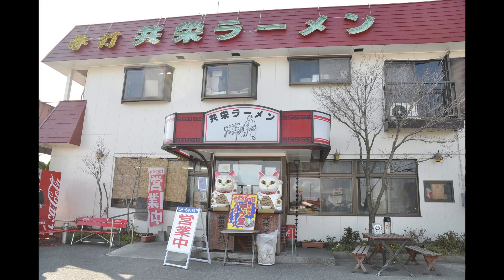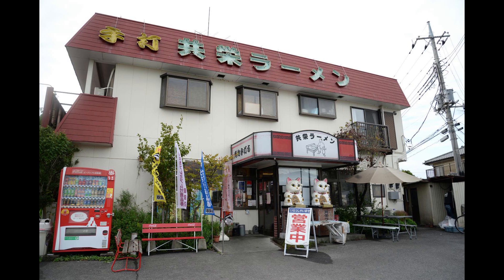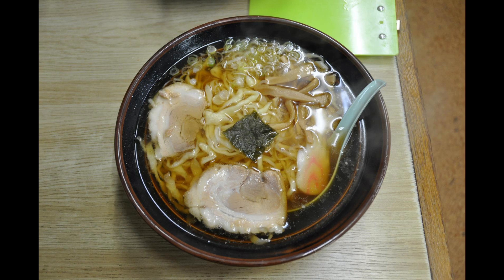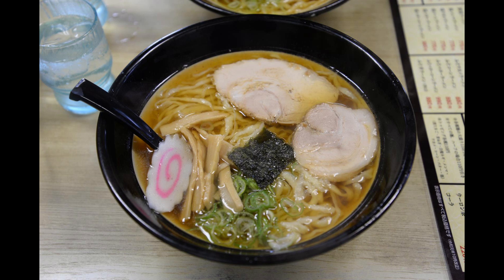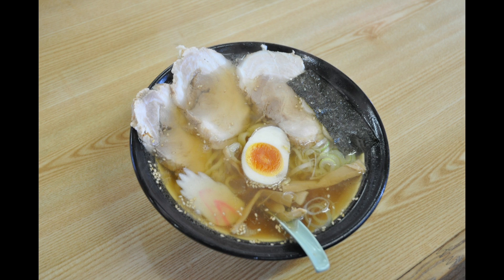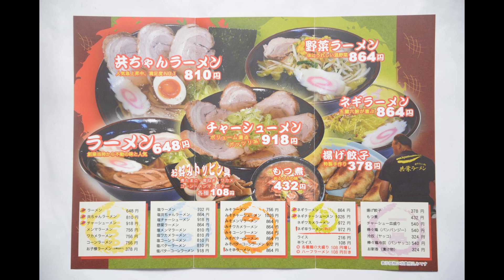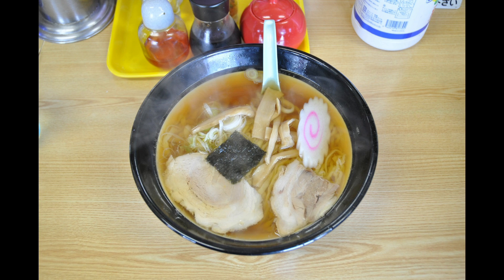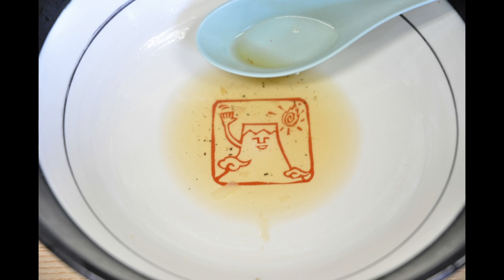Old-fashioned delicious local ramen Delicious Sano ramen KYOUEI RAMEN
Introducing Sano Ramen, a local ramen in Japan.

Sano ramen is a very delicious ramen with a unique texture and elasticity because the noodles are kneaded using green bamboo.
It's a traditional ramen style, with a refreshing soy sauce-based soup containing naruto, char siu, green onions, and menma, which is very delicious.
If you want to eat old Japanese ramen, Sano ramen is the place to go.

I have eaten a lot at KYOUEI ramen here since I was little. very delicious.

Please try it. very delicious.

Have a nice day and good food.